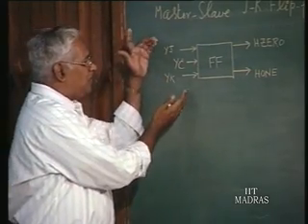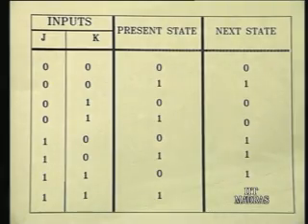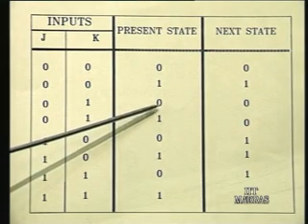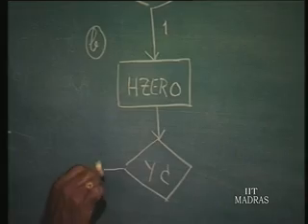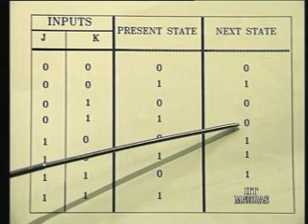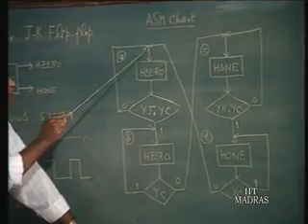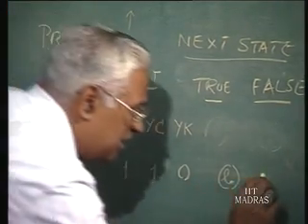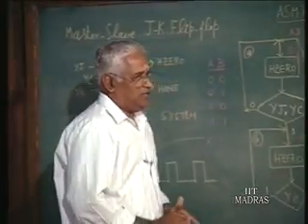Lecture - 8 State Machine Design